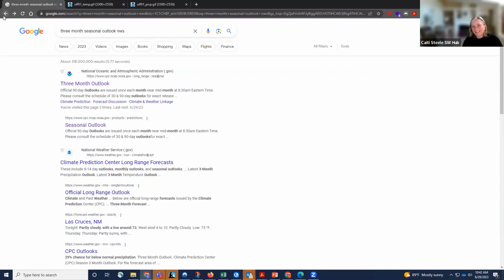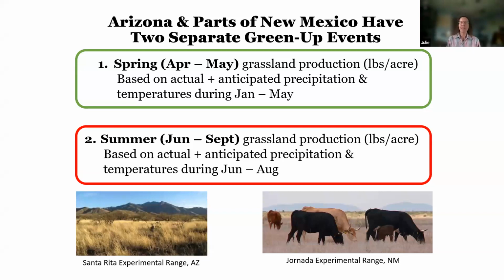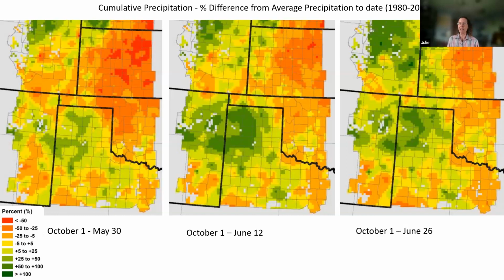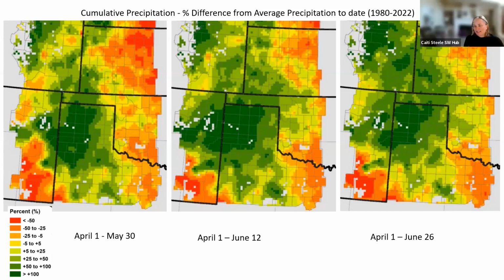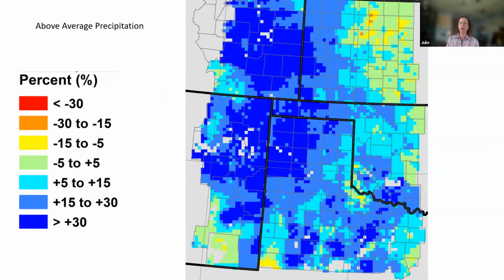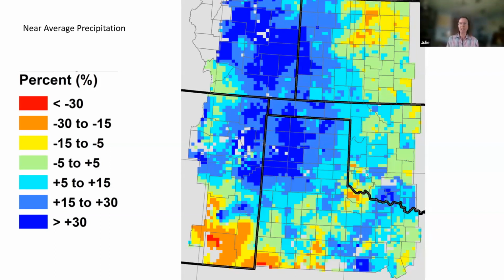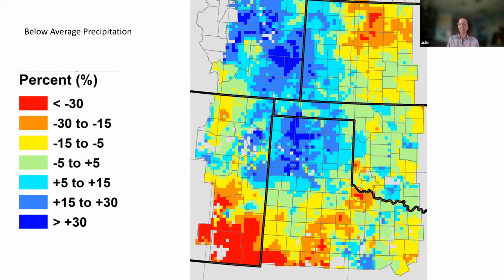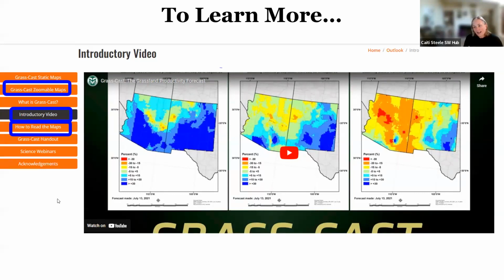Southern Plains GrassCast forage production projections for the 2023 growing season June 27 2023